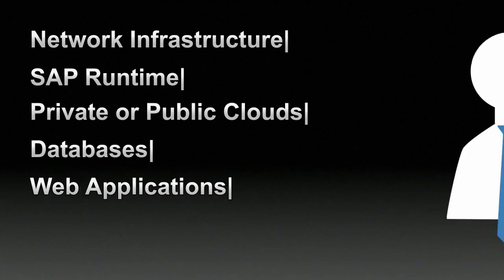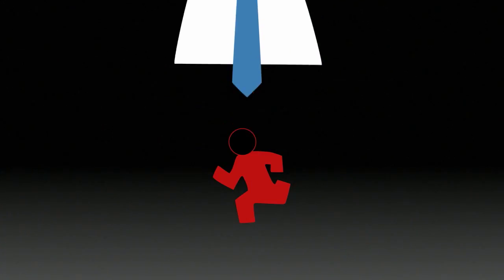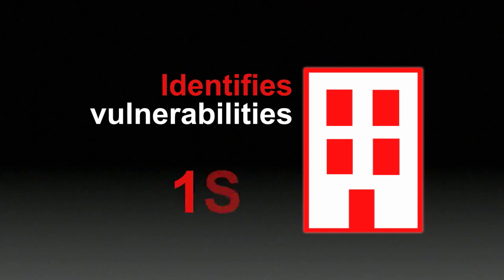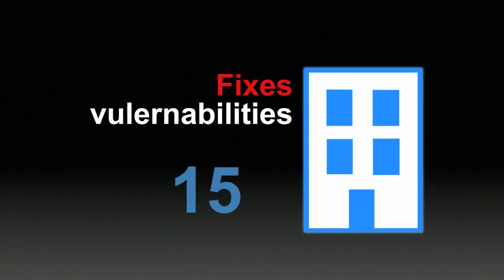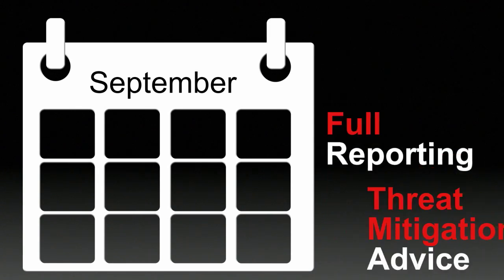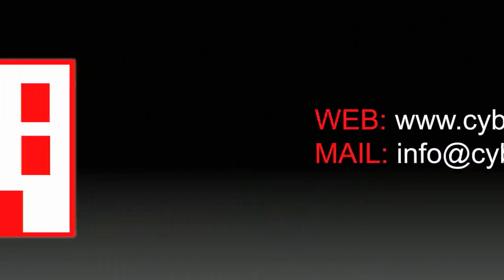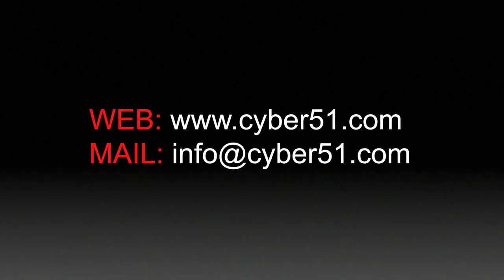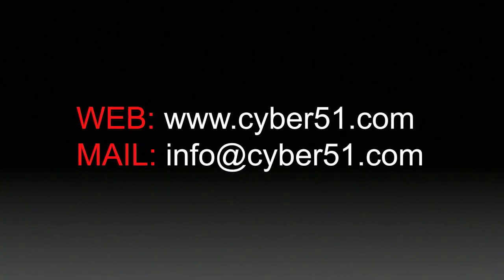CYBER 51 – Highly Classified Network & Cyber Security Coaching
We give you the unique opportunity to learn from some of the best Ethical Hackers and IT Security Experts. Our Administrators work on the most exciting Cyber Security projects for banks and governments.